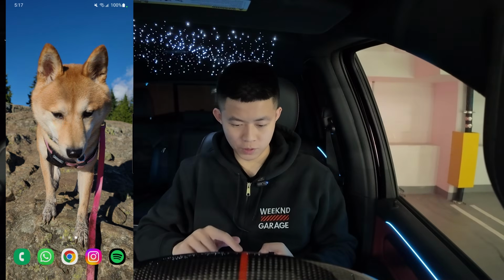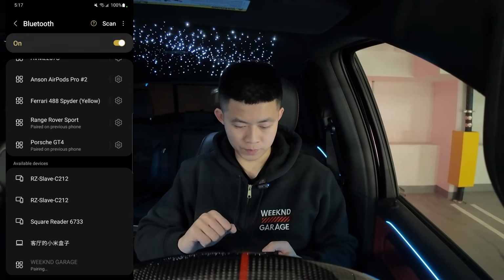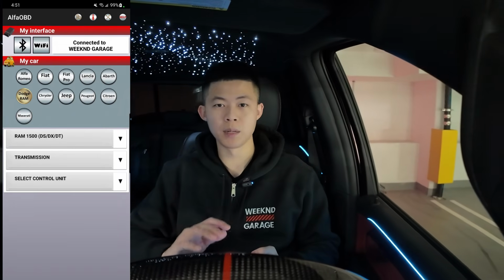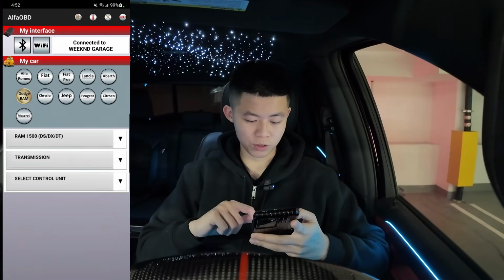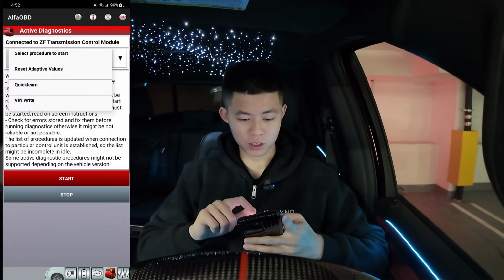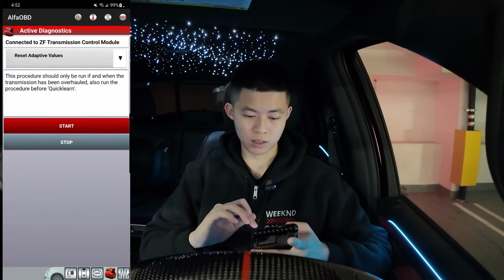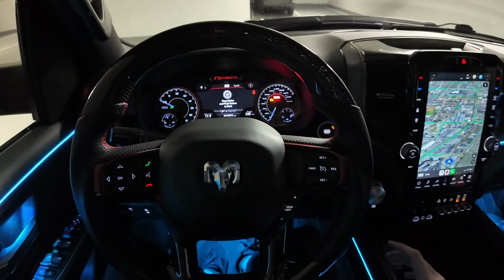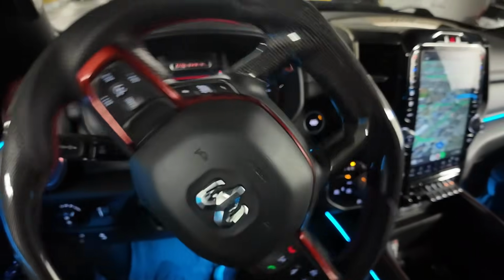HOW TO RESET RAM 1500 TRANSMISSION TO FIX SHIFTING PROBLEMS 2019+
How to reset the TCM Adaptations on your ZF8HP equipped on all 2019+ 5th Gen Ram 1500s